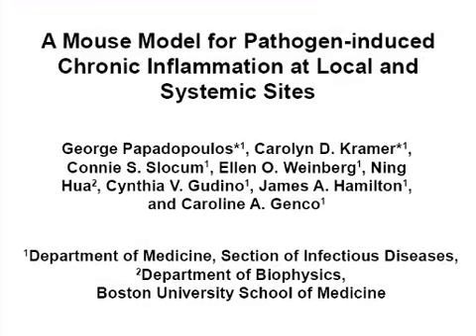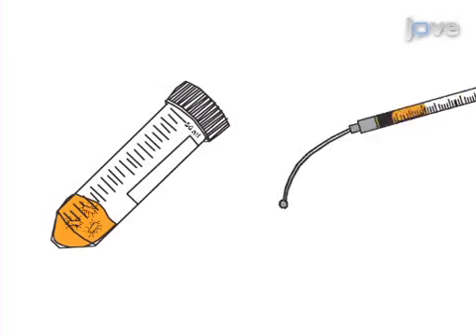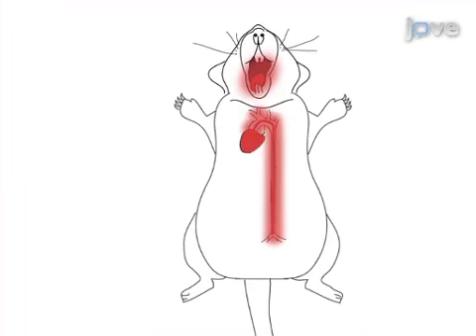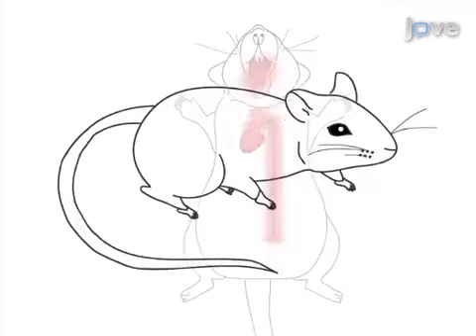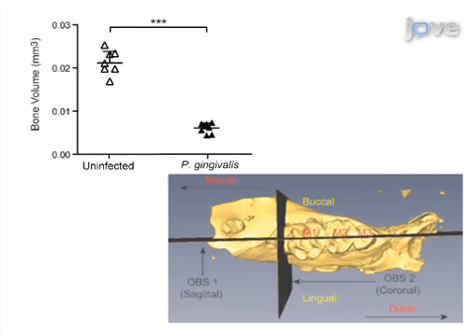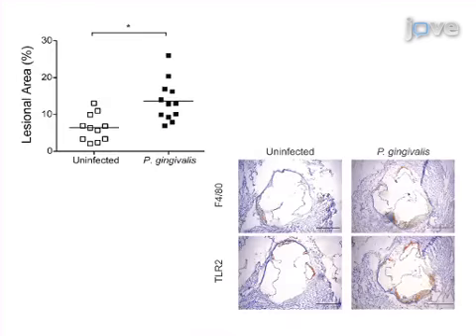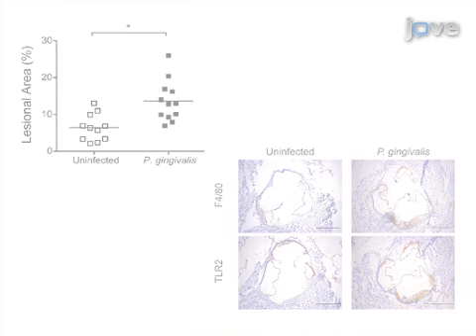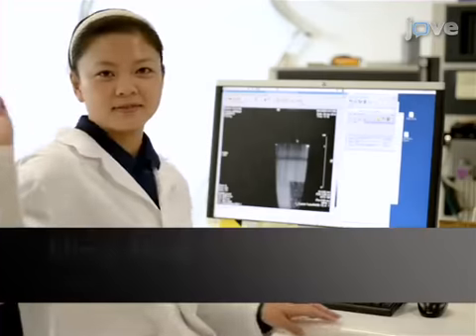Pathogen-induced Chronic Inflammation at Local and Systemic Sites | Protocol Preview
A Mouse Model for Pathogen-induced Chronic Inflammation at Local and Systemic Sites -  a 2 minute Preview of the Experimental Protocol

George Papadopoulos, Carolyn D. Kramer, Connie S. Slocum, Ellen O. Weinberg, Ning Hua, Cynthia V. Gudino, James A. Hamilton, Caroline A. Genco
Boston University School of Medicine, Department of Medicine, Section of Infectious Disease; Boston University School of Medicine, Department of Biophysics;

Animal models have proven to be invaluable tools in defining host and pathogen specific mechanisms that contribute to the development of chronic inflammation. Here we describe a mouse model of oral infection with the human pathogen Porphyromonas gingivalis and detail methodologies to assess the progression of inflammation at local and systemic sites.